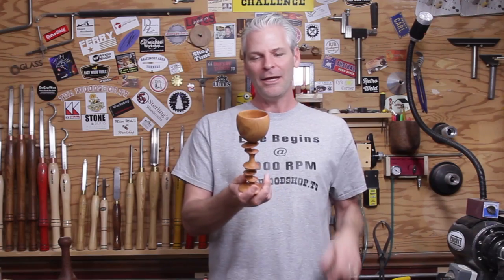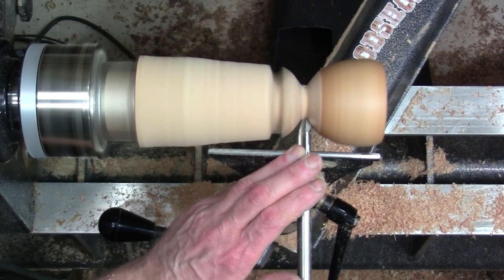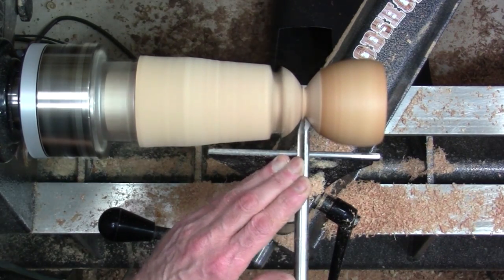Woodturning Off-Center Goblet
Eccentric, or off-center turning is a great way to make something simple like a goblet very unique. I turned this goblet out of a wood very similar to Ash.  If you make this project please share, you can always share your project on my website too.

Here's a link to some of the tools I used in this video,

Thank you for supporting free woodworking videos

My Etsy shop